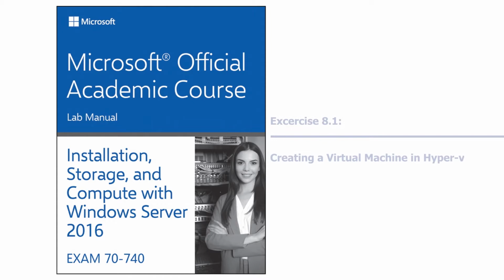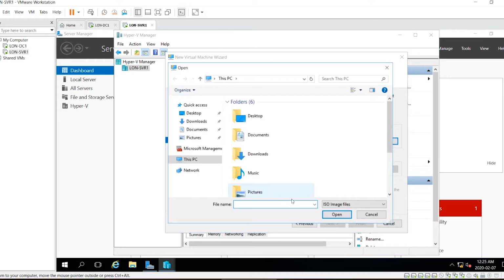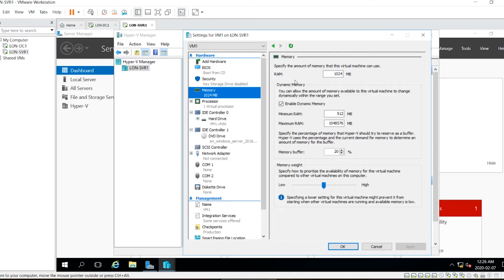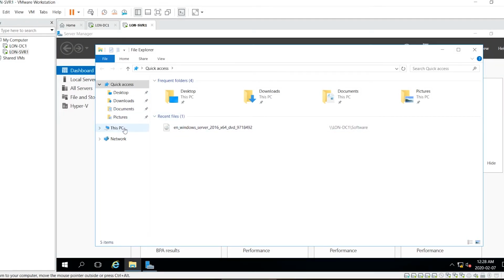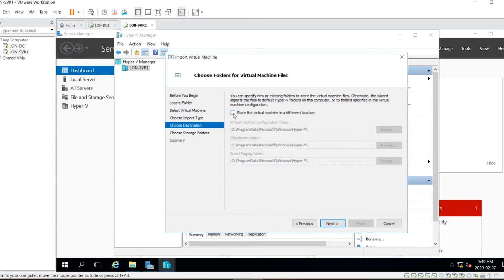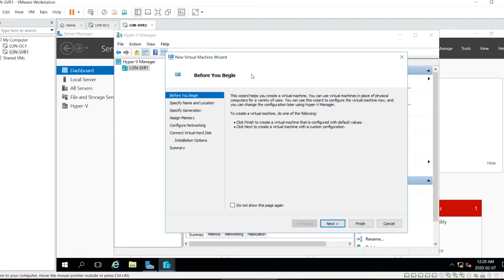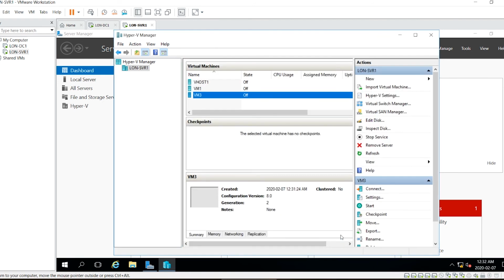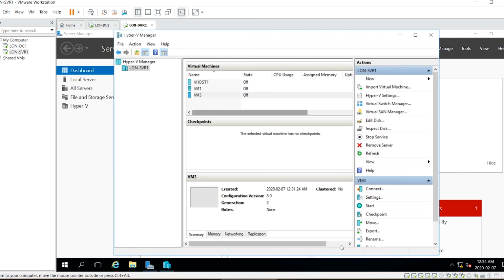How to Configure Virtual Machine Settings in Hyper-v